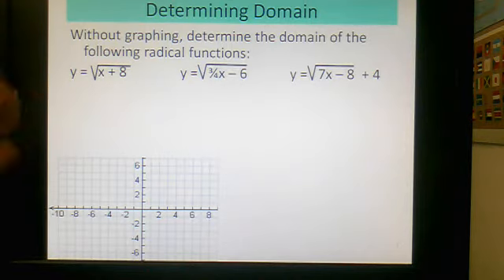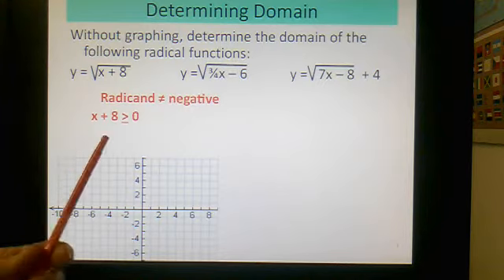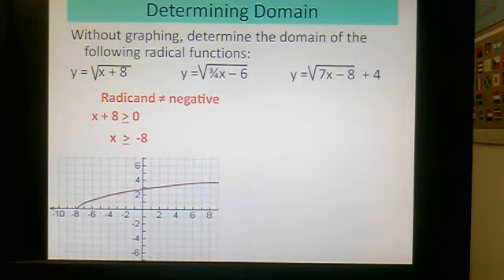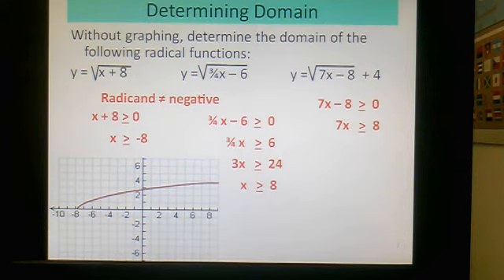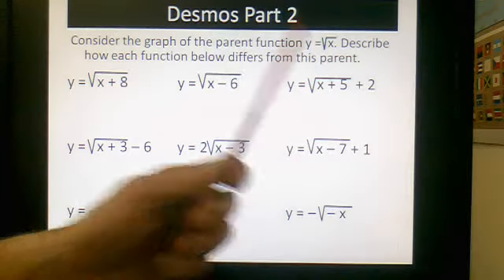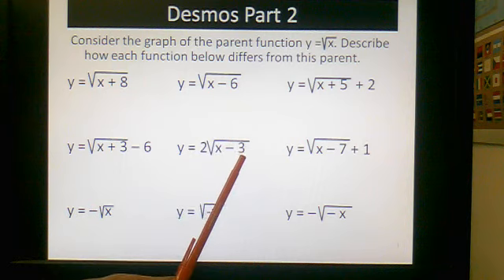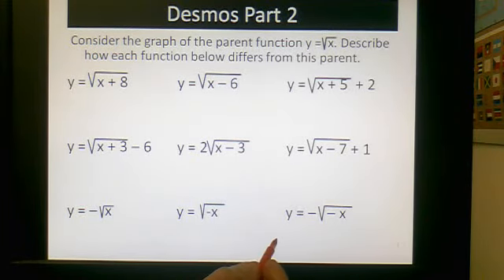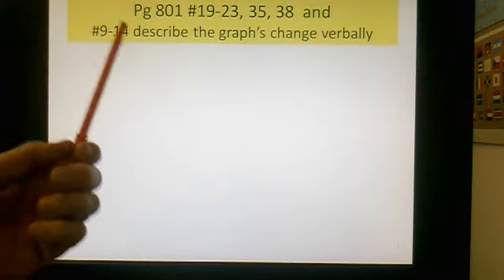11.4 Radical Graphs part 3